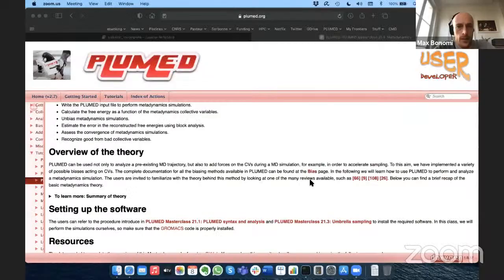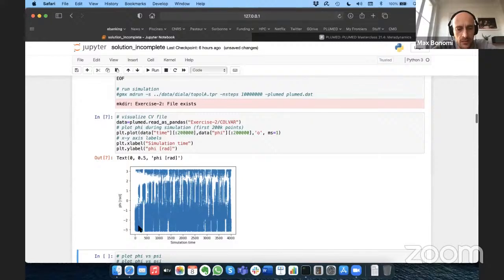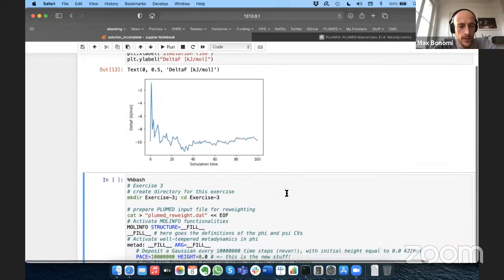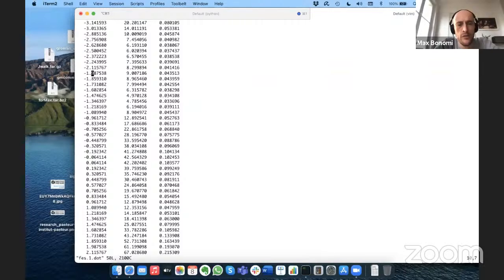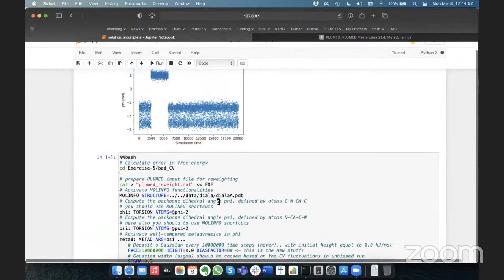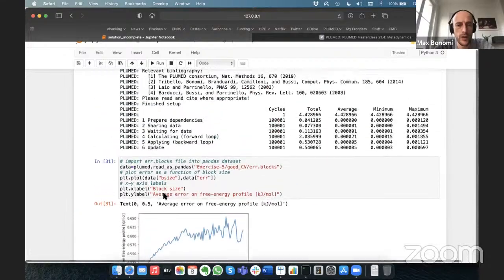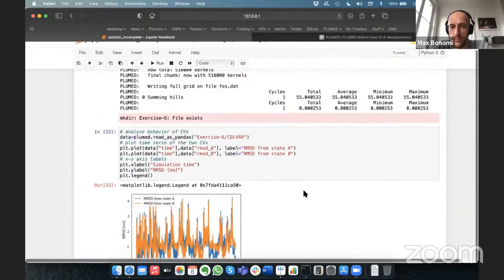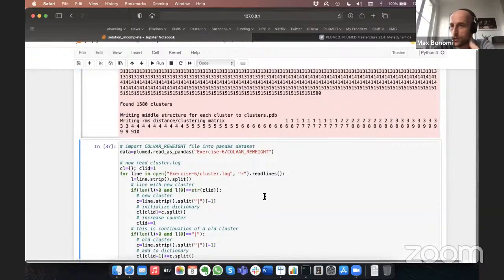PLUMED Masterclass 21-4.2